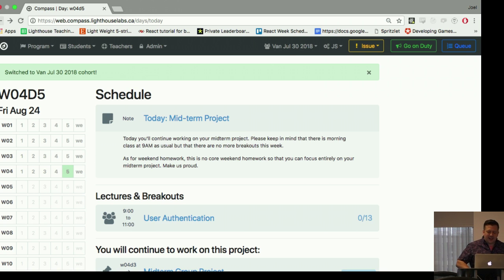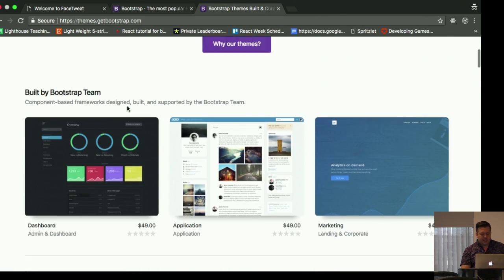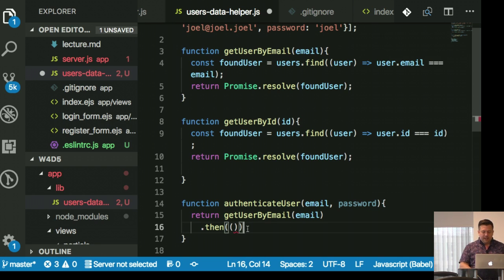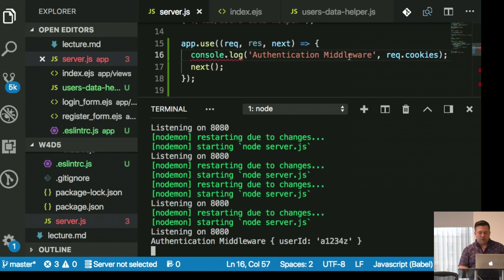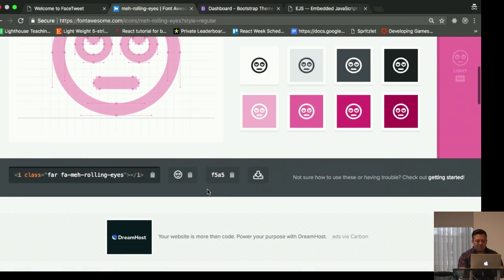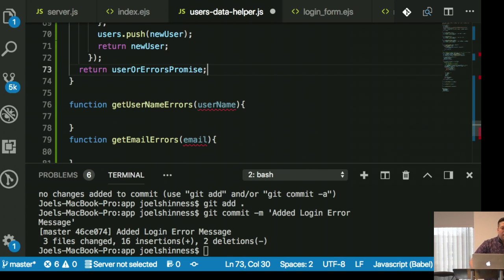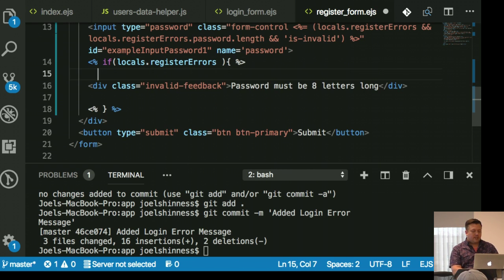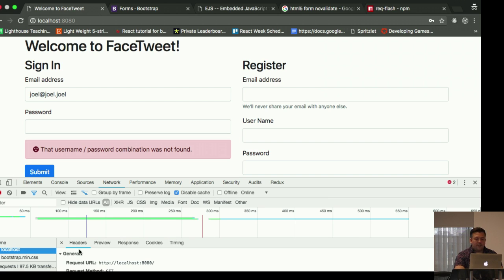Joel - W4D5 User Authentication